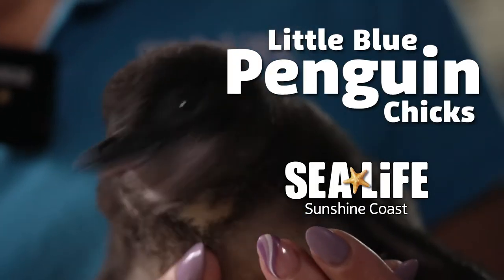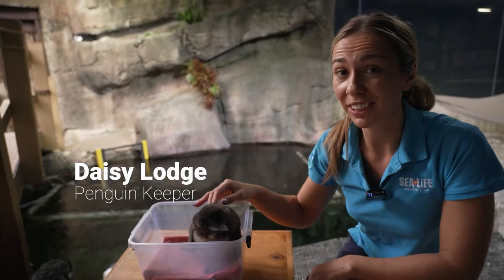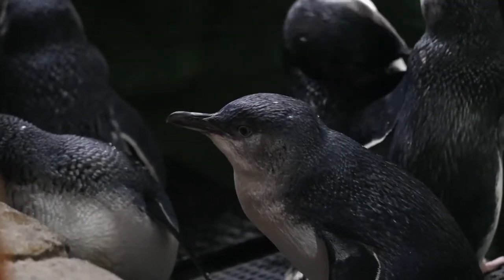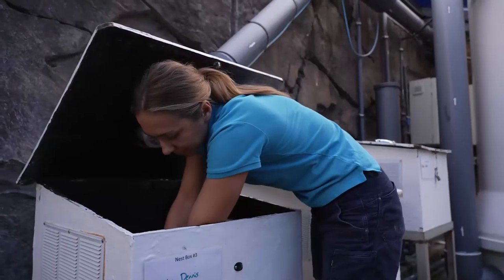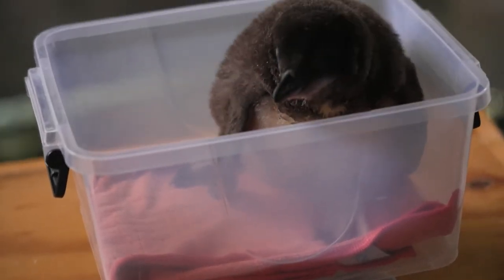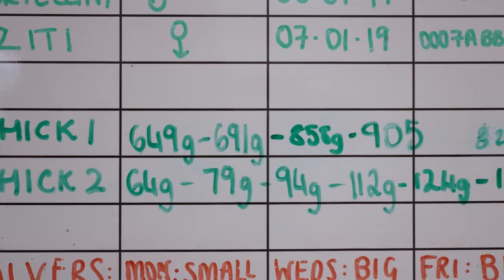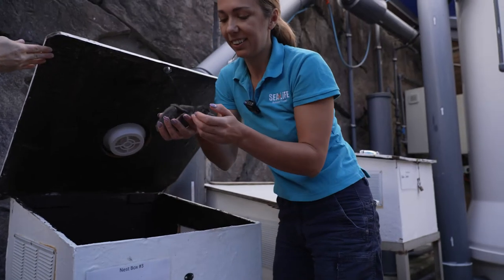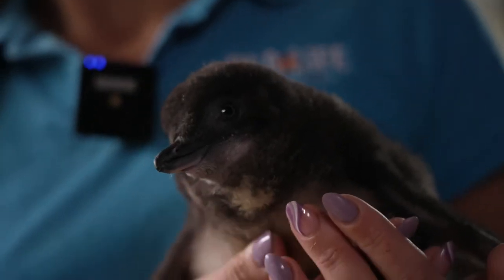SEA LIFE Sunshine Coast Welcomes Little Blue Penguin Chicks 2022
SEA LIFE Sunshine Coast Aquarium is thrilled to announce the arrival of two little blue penguin chicks. This is a very exciting milestone as it is the first time this species has hatched on the Sunshine Coast!

The first chick emerged from its egg on Saturday 11 June with the second chick hatching on Friday 1 July.